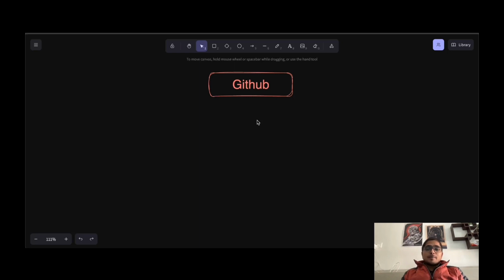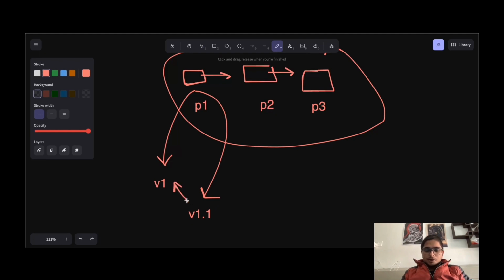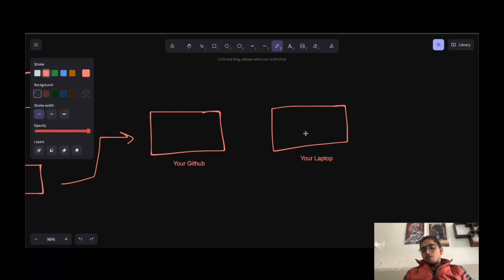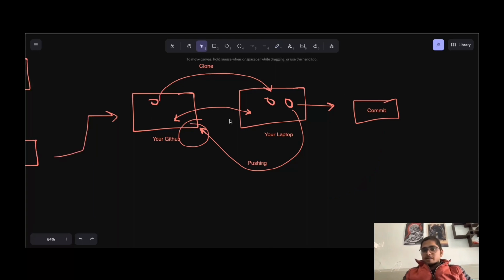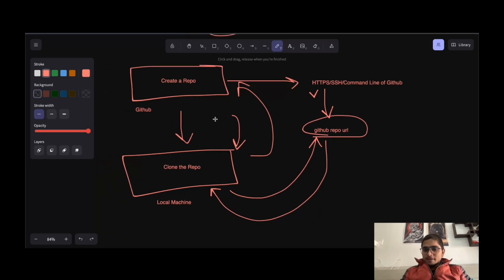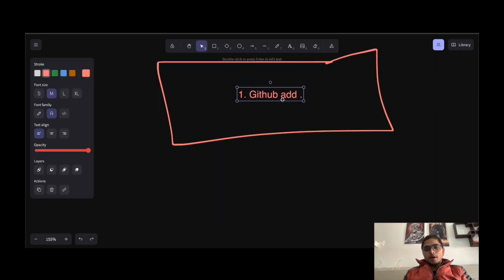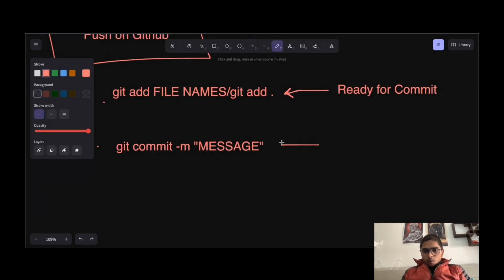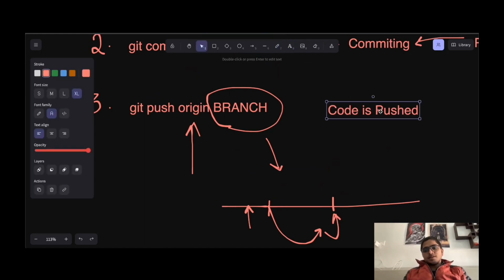5 Understand GitHub | PharmaSift Part I | The Boring Projects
In this video, We learn the fundamentals of Github.

The Boring Project has one Aim - To help you Build Real-Life Projects, Not Clones.